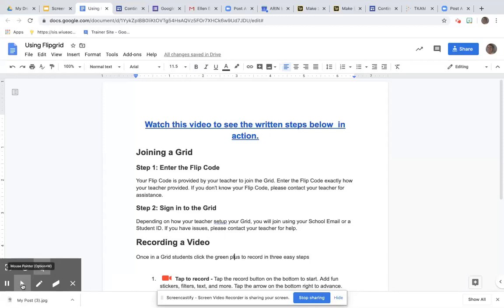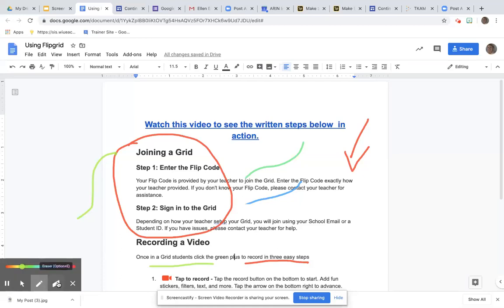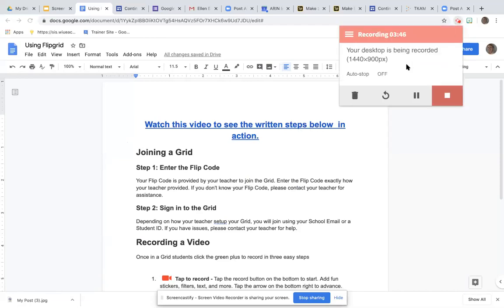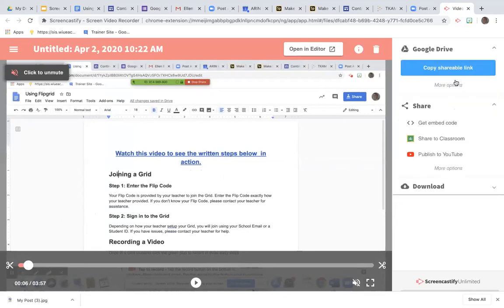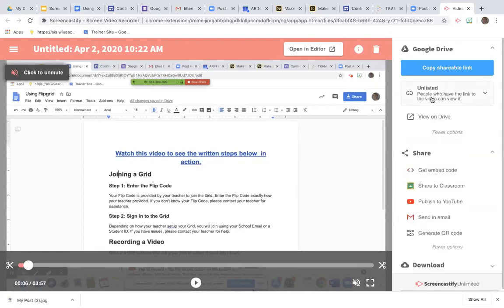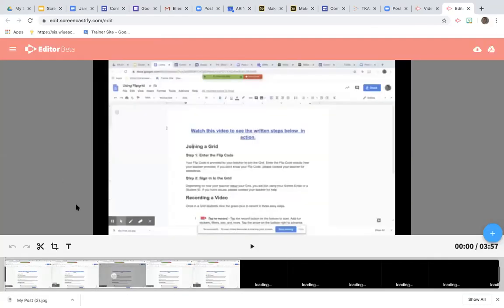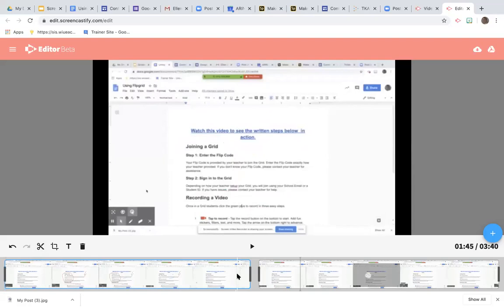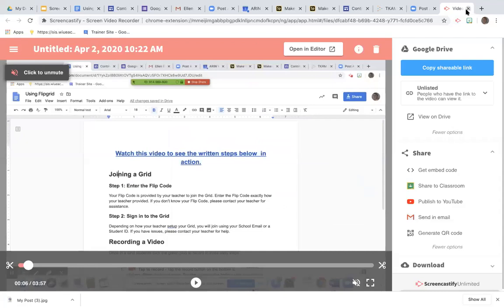Screencastify Part 4